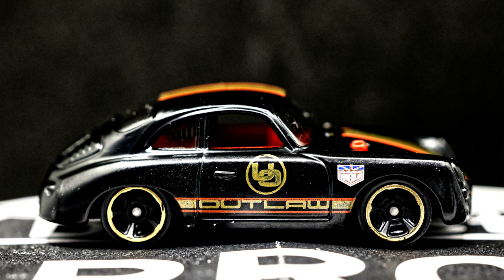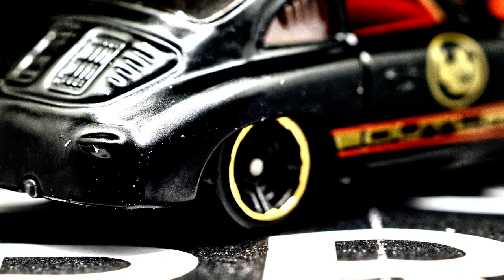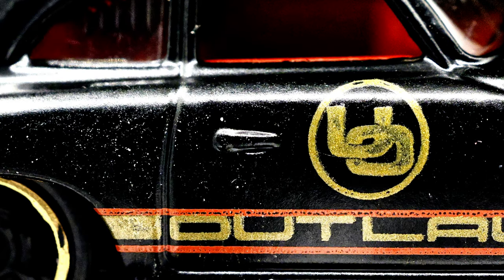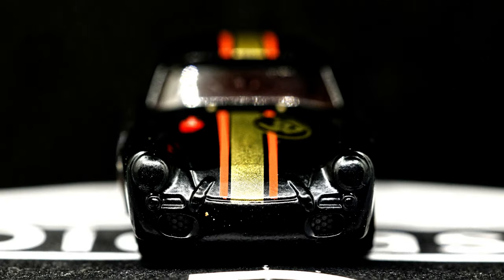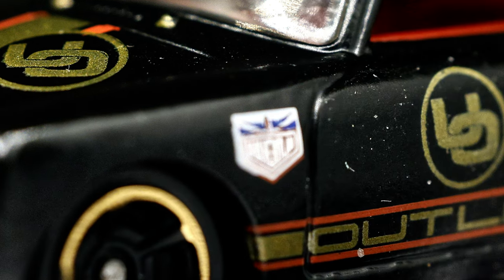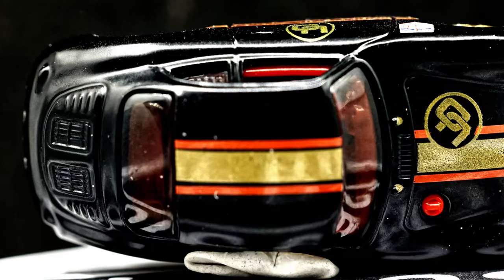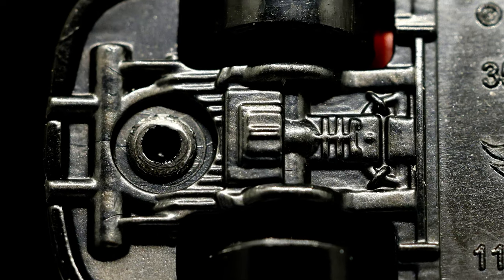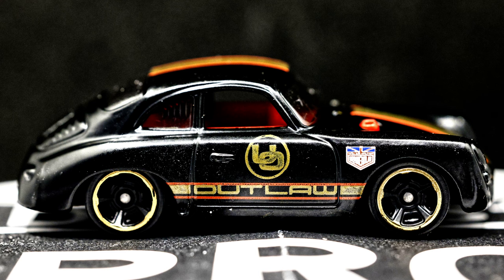Porsche 356A Outlaw